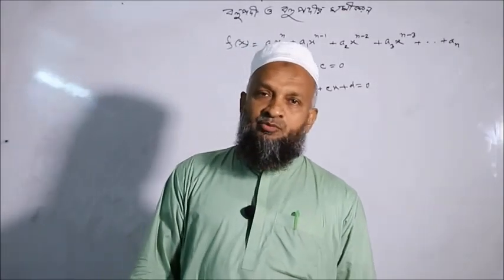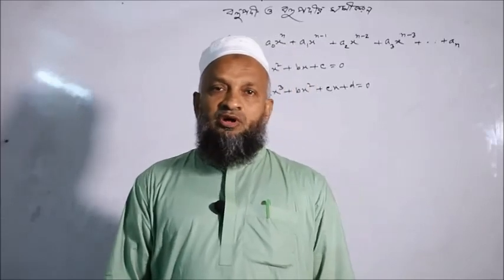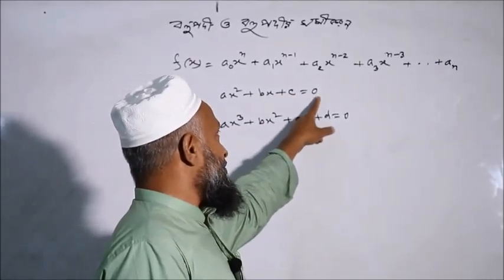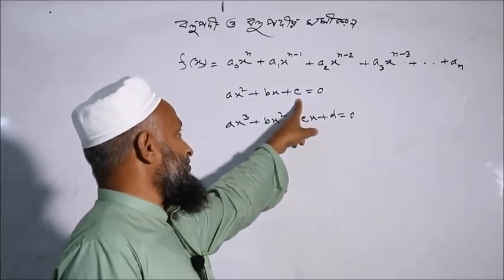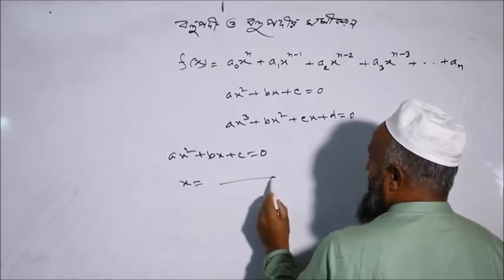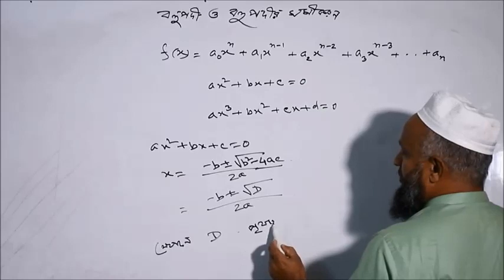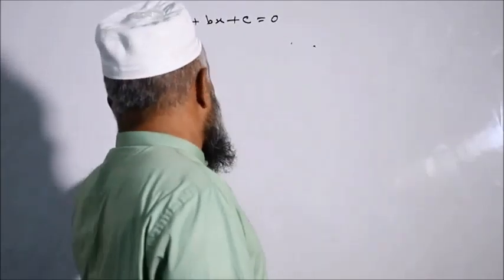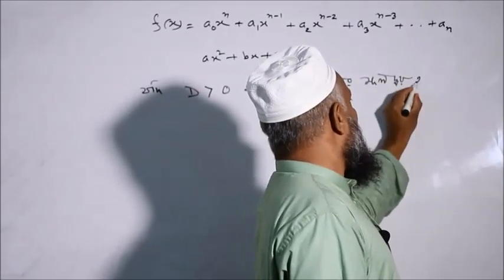HSC Higher Math 2nd Paper || উচ্চতর গণিত ২য়পত্র ।। ৪র্থ অধ্যায়ঃ বহুপদী ও বহুপদীর সমীকরণ (১ম অংশ)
এইচএসসি দ্বাদশ শ্রেণির উচ্চতর গণিত ২য়পত্র
৪র্থ অধ্যায়ঃ বহুপদী ও বহুপদীর সমীকরণ (১ম অংশ)
মোঃ আমিনুল হক চৌধুরী
সহকারী প্রভাষক- উচ্চতর গণিত
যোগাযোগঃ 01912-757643